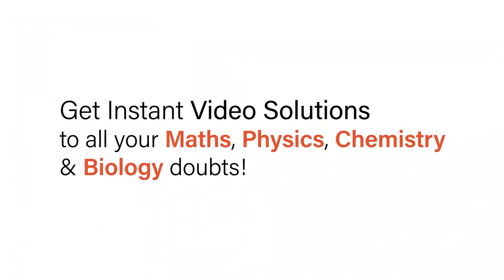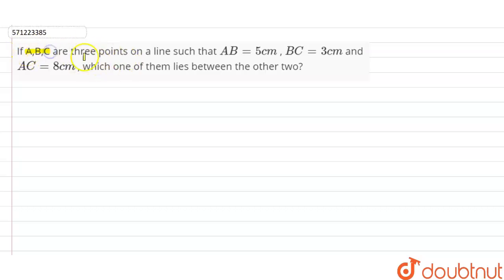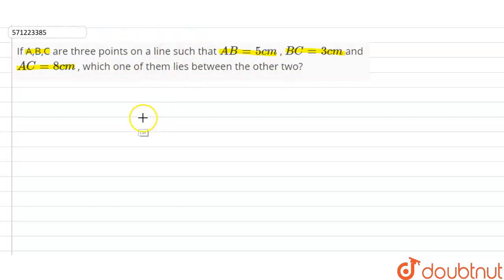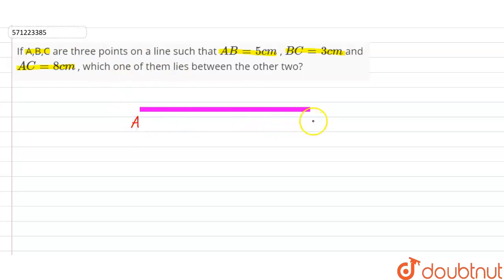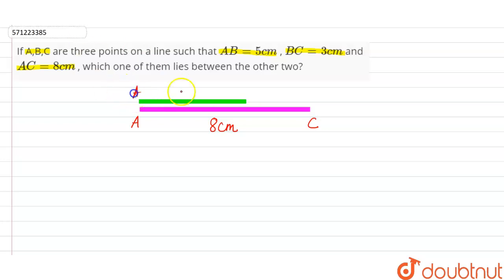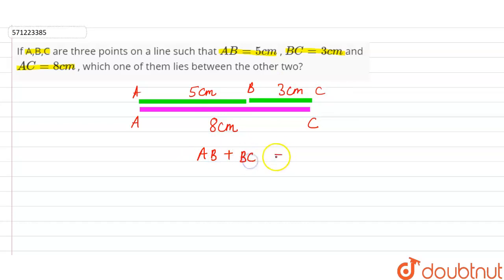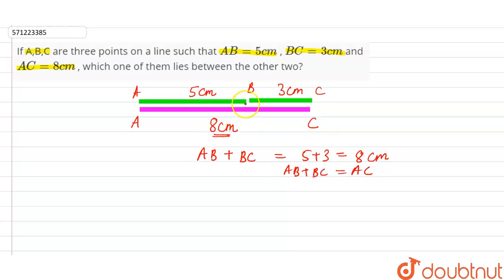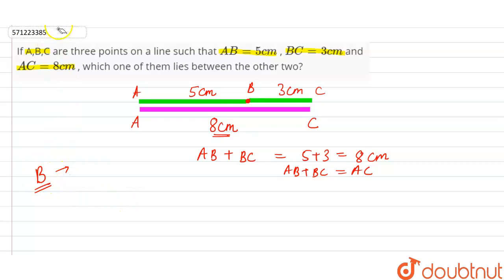If A,B,C are three points on a line such that AB = 5 cm , BC = 3 cm and AC = 8 cm , which one of...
If A,B,C are three points on a line such that AB = 5 cm , BC = 3 cm and AC = 8 cm , which one of them lies between the other two?
Class: 6
Subject: MATHS
Chapter: UNDERSTANDING ELEMENTARY SHAPES
Board:CBSE

👉 Have Any Query? Ask Us.

Our Telegram Pages:
class 6
6 class ka math syllabus